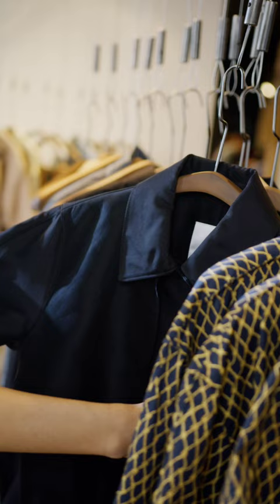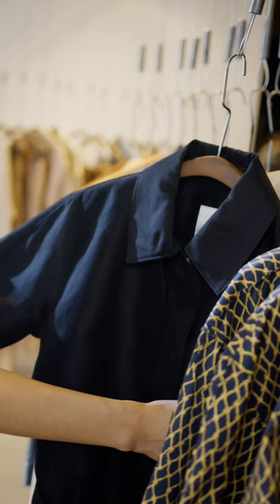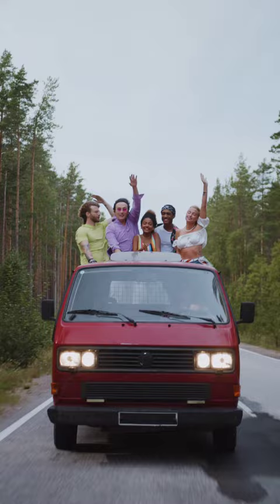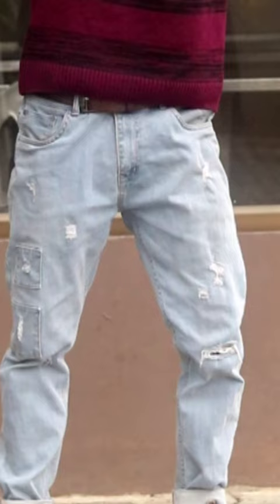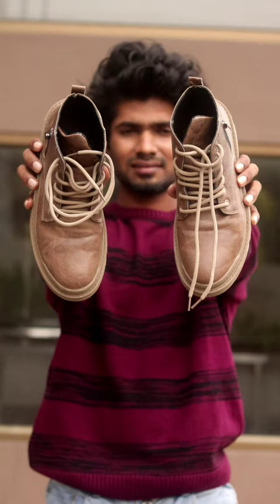Best *OUTFIT* To Go Out With Friends👕👖👟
TIME FOR GREATNESS TAMIL | Self Improvement in Tamil | How to make more money | Success 2021 | This Could Change Your Life | Law of Attraction in Tamil | How to become Rich | How to become SUCCESSFUL in Tamil | Book summary in Tamil | Tamil Motivational Video Speech | Motivational Video | motivational speech for success in life | Subconscious mind reprogramming | Manifestation techniques | Attract Wealth

Time For Greatness Tamil brings you the most valuable education to improve your life, to the next level.

Tamil motivation
Tamil motivation video
Tamil book summary
4AM Rule in Tamil
How to become SUCCESSFUL in Life
how to make money in tamil
how to make money online
how to become rich in tamil
the rich habits in Tamil
motivational speech in tamil
motivational speech for success in life
student motivation in tamil
law of Attraction in tamil
how to manifest in tamil
how to start a business
TimeForGreatnessTamil

subconscious mind
the power of your subconscious mind
subconscious mind power
reprogram your mind
it goes straight to your subconscious mind
Time For Greatness
brain power increase exercise
brain power music
how to improve brain power in Tamil
how to improve brain memory
what is the subconscious mind?
book summary in Tamil

how to achieve your goals
achieve
book summary in Tamil books
business ideas
downtown josh brown,
how to invest,
the compound effect,
stock market,
money management in Tamil,
money management for beginners,
financial management,
financial freedom,
accounting,
part-time job,
business ideas,
how to double the money,
savings,
money-saving tips,
money saving challenge,
money-saving deals,
top 10 investors in the investment plan,
investment,
Darren Hardy,
the compound effect Tamil book summary

20 to 30 age
money
how to achieve great things before thirty
how to do well before thirty
how to deal with challenges before thirty
life before thirty
how to create income before thirty
success story
Tamil
startup, Google
life history
young
entrepreneur
motivational
inspirational
millionaire
millionaire mindset
how to maintain body language,
facial expression,
body language tips,
confident body language for men,
confident body language for women,
confident body language for the girl,
body language tips in Tamil,
body language tips for men,
rich dad poor dad
robert kiyosaki books
robert kiyosaki podcast
Robert Kiyosaki financial education
rich dad poor dad book summary
how to be rich
rich man
rich mindset
rich dad poor dad audiobook
book summary
financial management
business people mindset
how to be rich in India
self-development
warren Buffett
warren Buffett's investment strategy
warren Buffett interview
SHARE MARKET
share market
share market live
investment
how to invest
warren buffet networth
stock market
how to invest in the share market
stock market for beginners
investment ideas
investing for beginners
investment ideas 2022
invest mindset
warren buffet story in Tamil